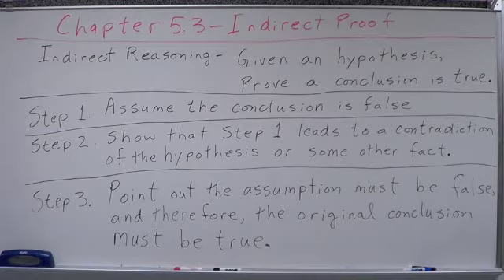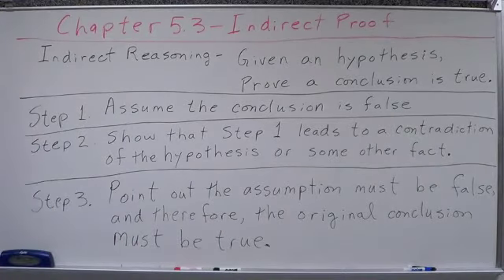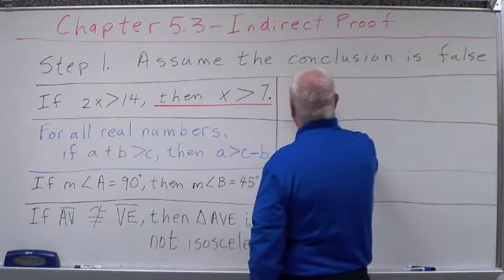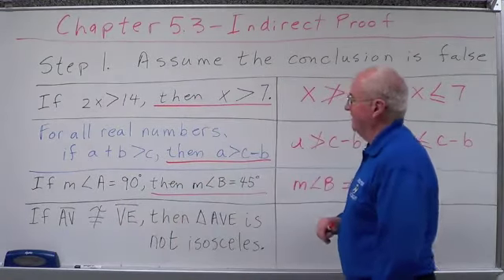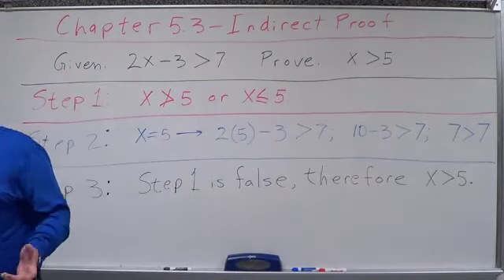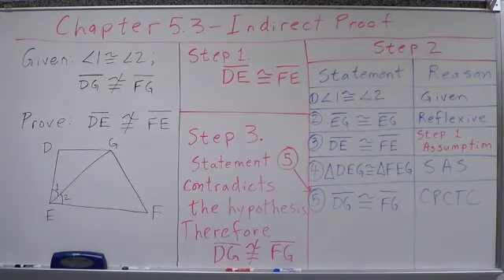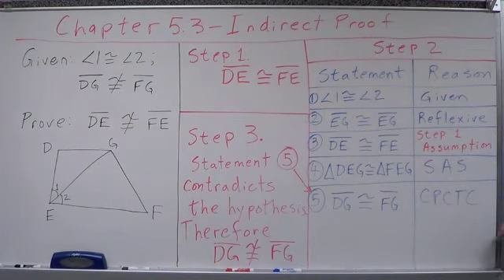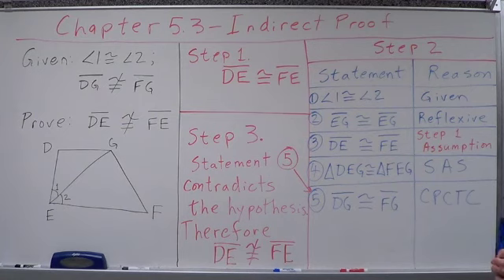Geometry Chapter 5.3 - Indirect Proof